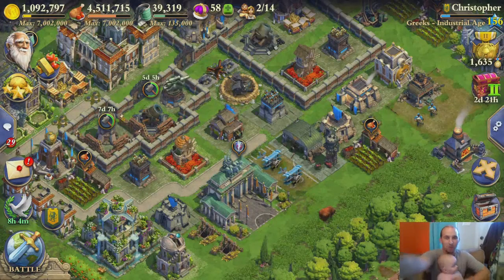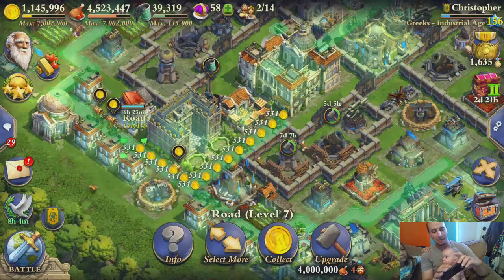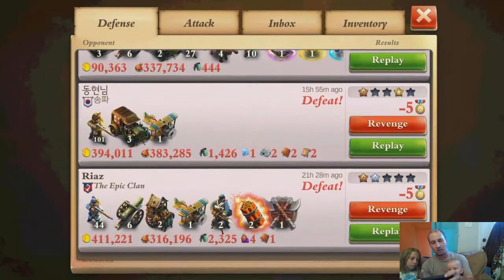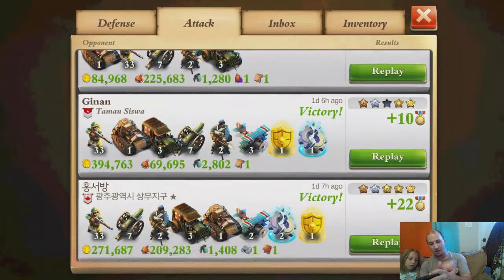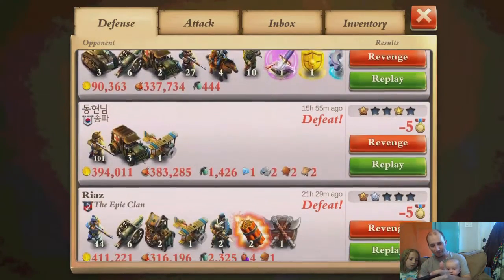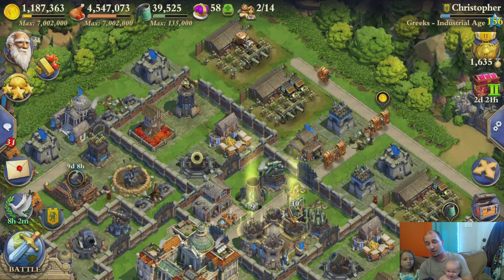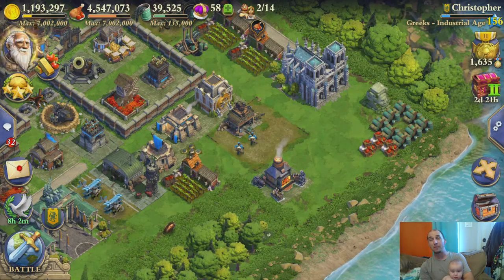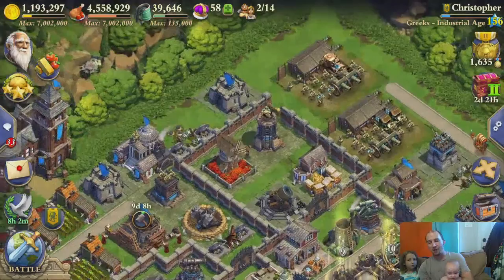DomiNations Known Bugs and issues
These aren't all of them, but a few that have been effecting us in Outlaws!! or that we have heard tell of. As always check the Nexon Forums for the complete list of bugs.

Outlaws!!